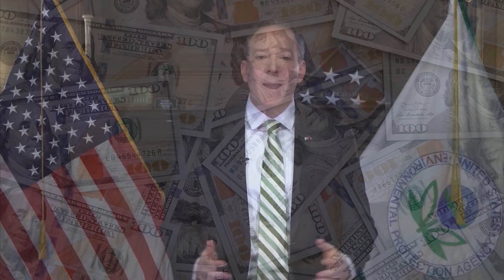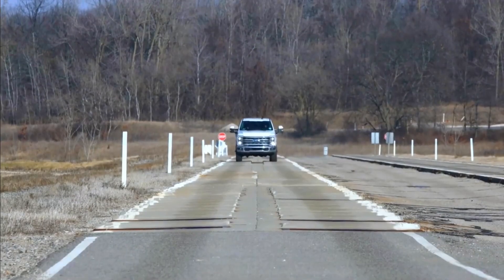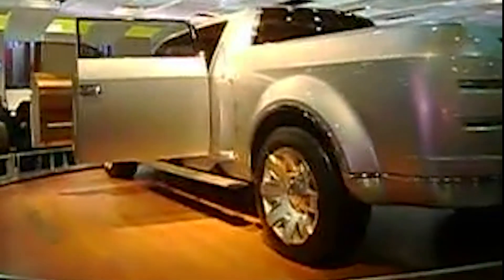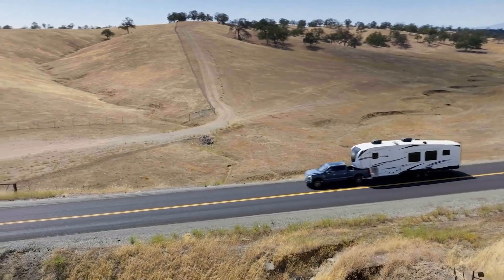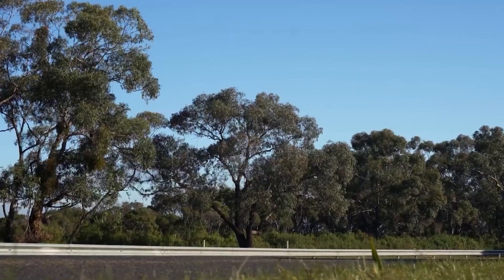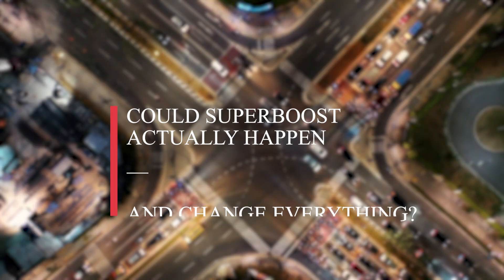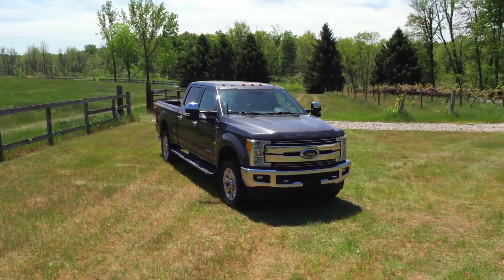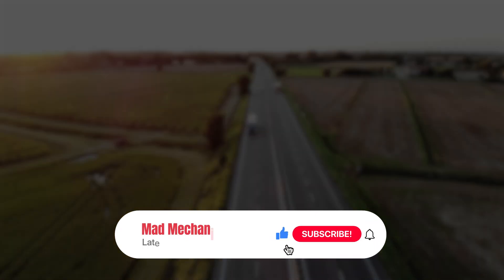Trucking Will NEVER Be the Same – Meet the 2027 Super Duty Hybrid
Hard to imagine, but it's real – Ford's going hybrid with the 2027 Super Duty!

Thanks to EREV and Multi-Energy Tech, this beast might just out-tow diesel engines.

Let's find out details...

This is the New 2026 Ford F-150 - What Do You Think of the New DARK HORSE?!

00:00 Intro
00:43 Ford’s Multi-Energy technology
02:07 How will the EREV system change the game?
03:17 Release date